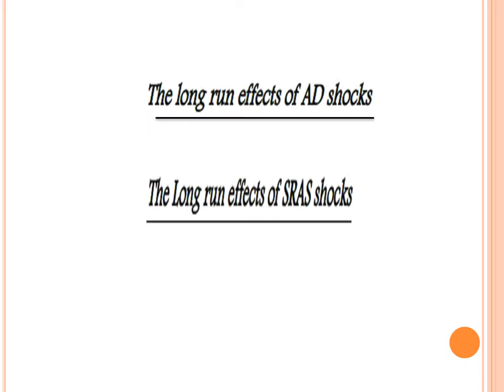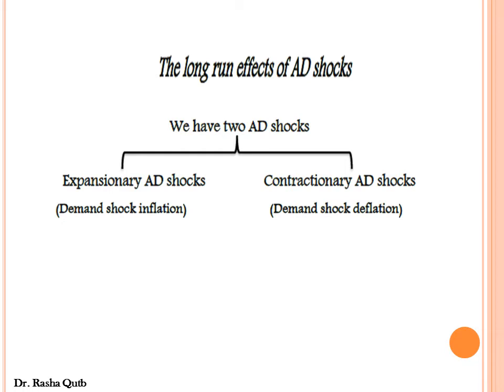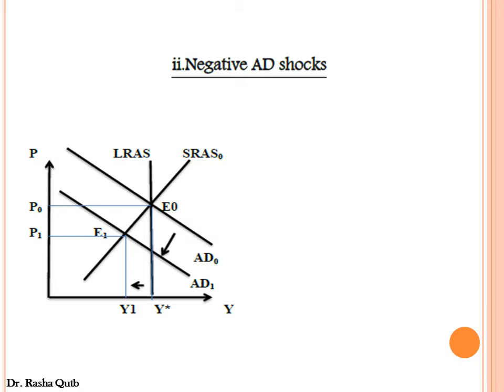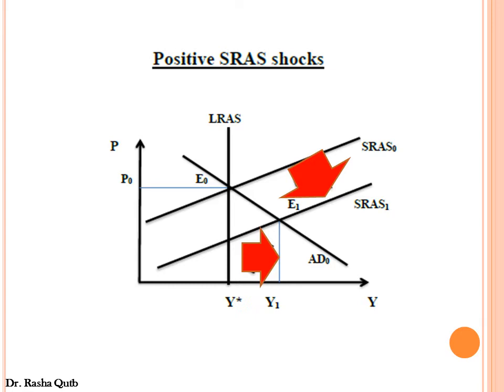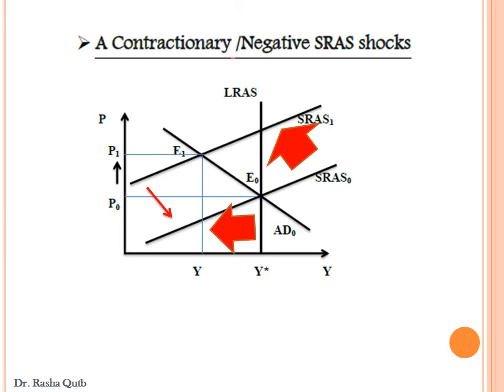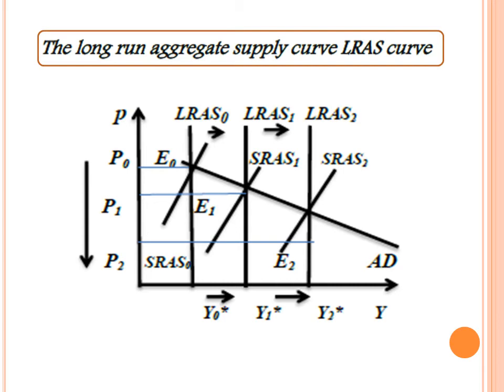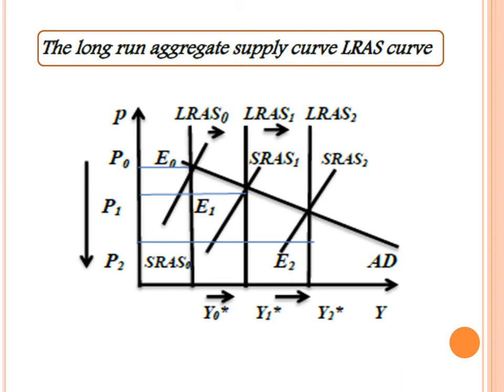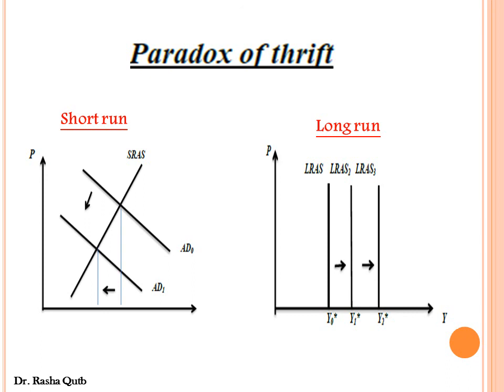national Income and Price level in the long run.. part (2)